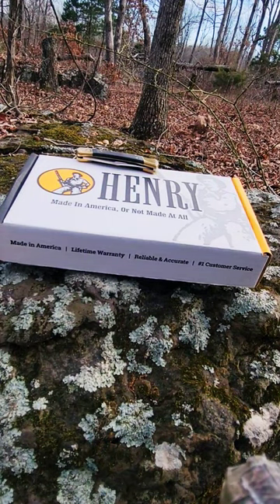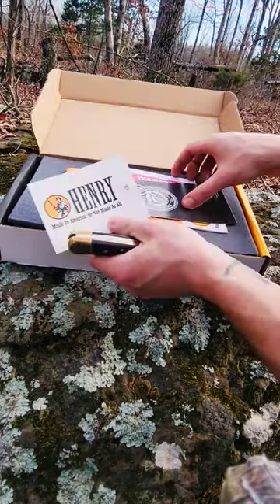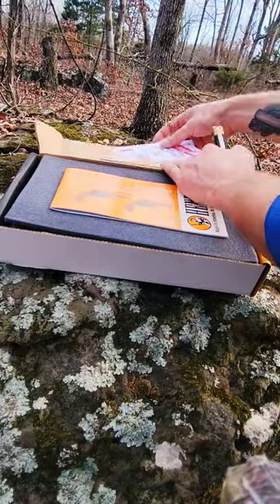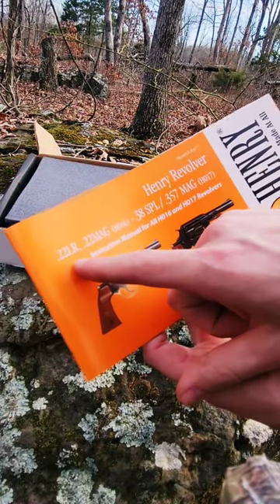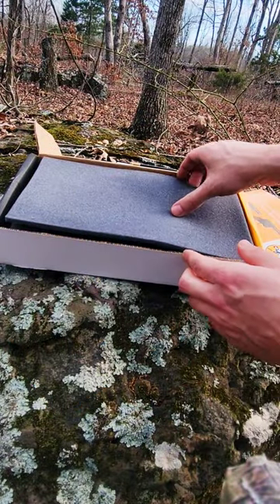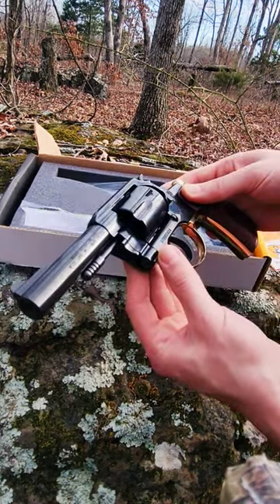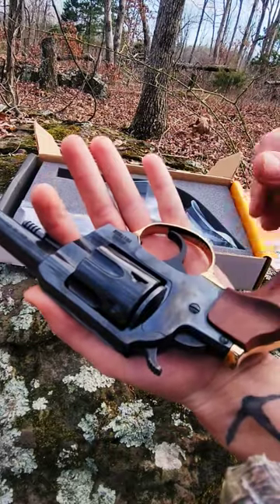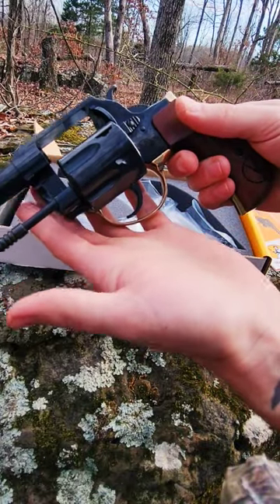REVOLVER FROM HENRY???